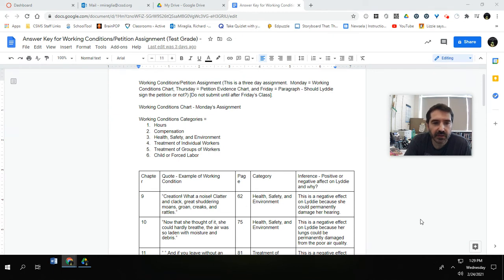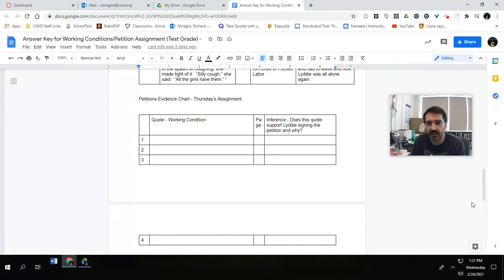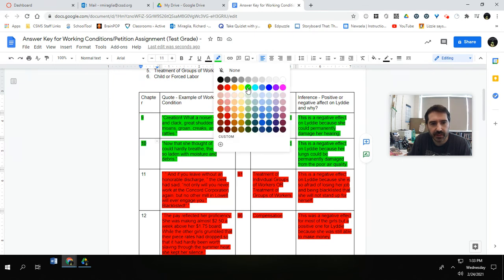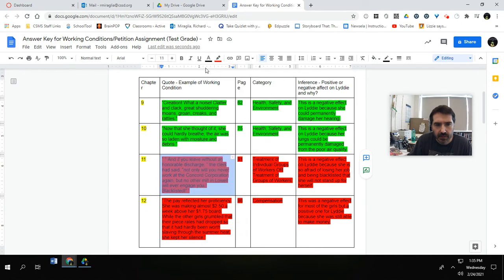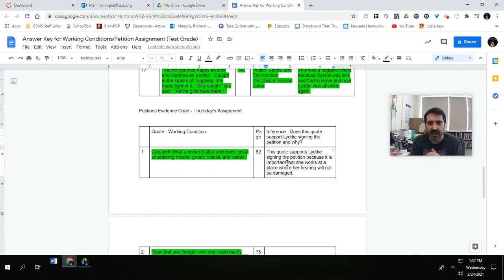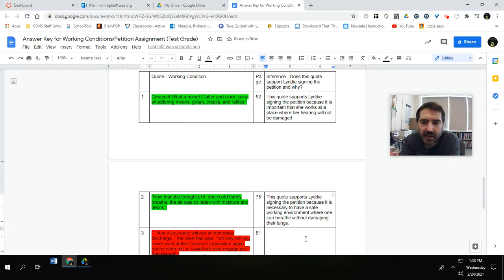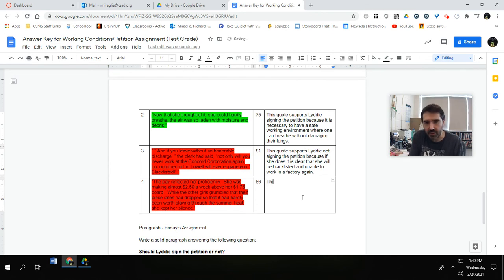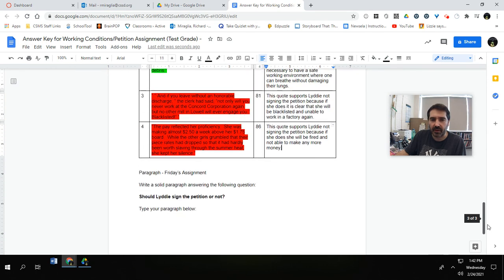Untitled: Feb 24, 2021 1:43 PM